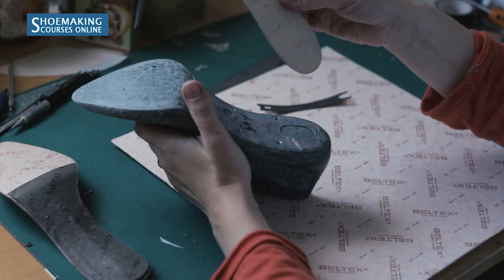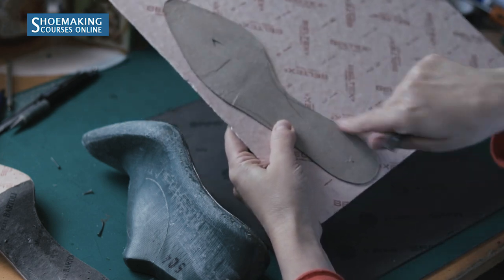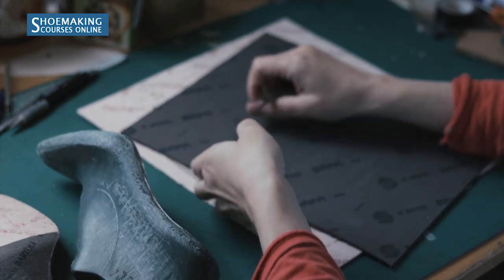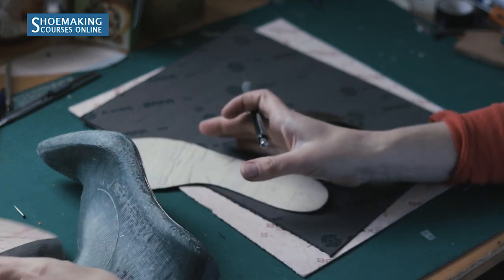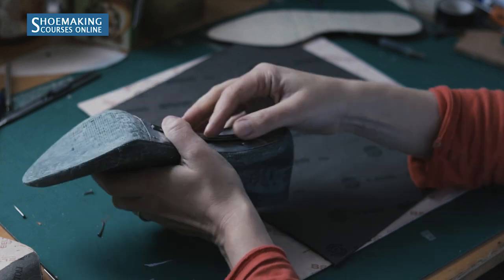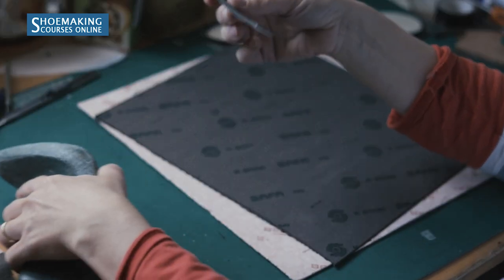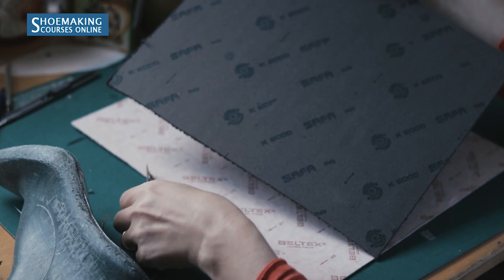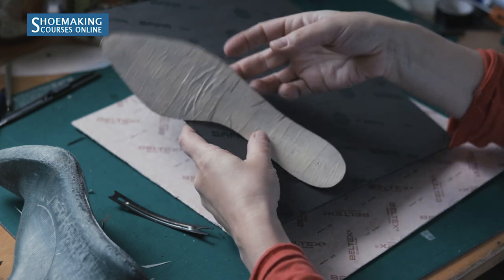Insoles Materials [ Shoemaking shorts]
Insoles are super important as they connect all parts of a shoe. In this tutorial, I will show you the materials that we use in making insoles.
We also use leather to create insoles, but if you are a beginner in shoemaking, stick to this.

If you have missed my last tutorial:  ""Don't Buy Insoles! Pattern Guide [Shoemaking Tutorial]"

If you want to learn more, check my full post: "Shoe insole pattern guide and what you need to know in sandal making